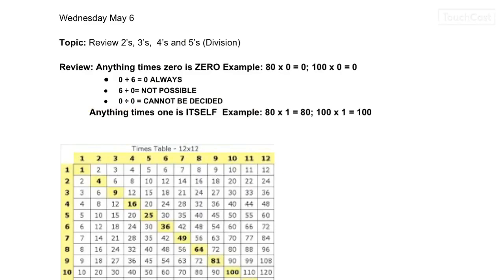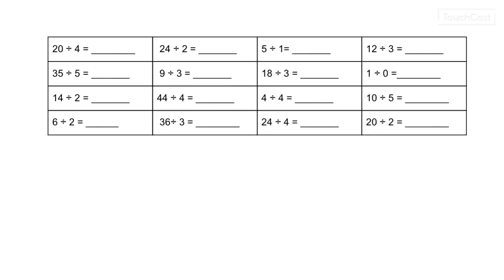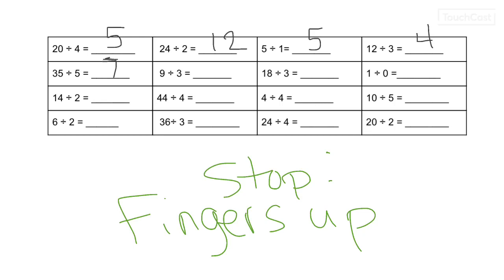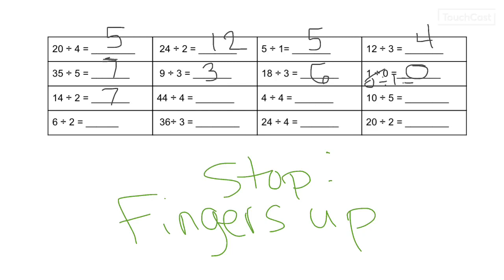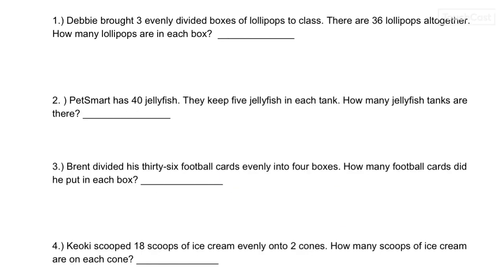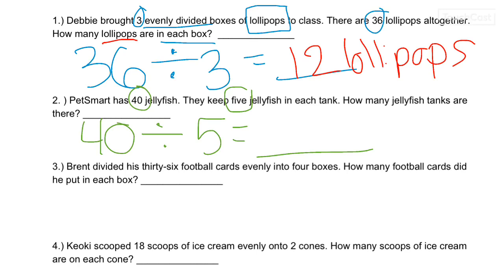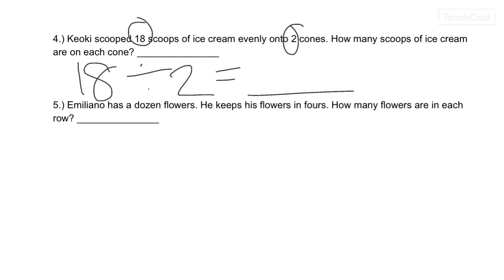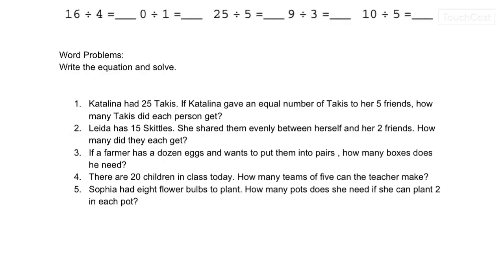Wednesday May 6-Math